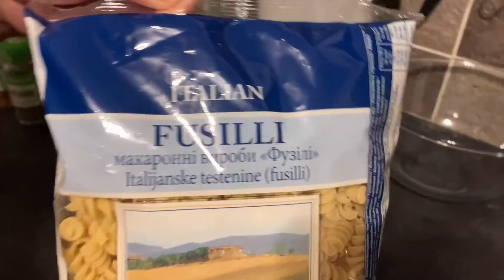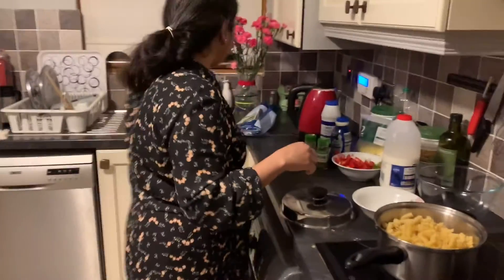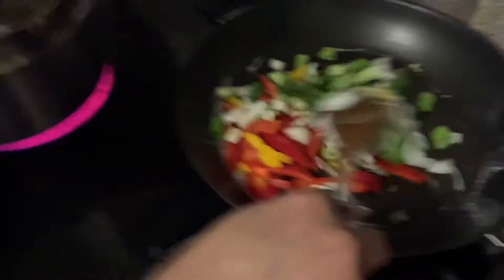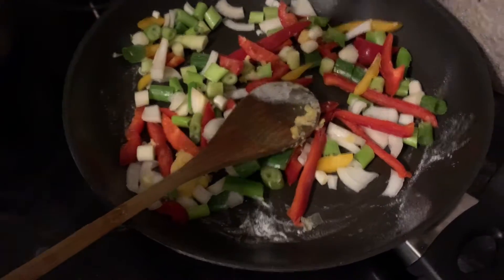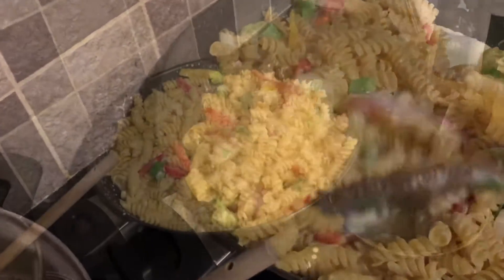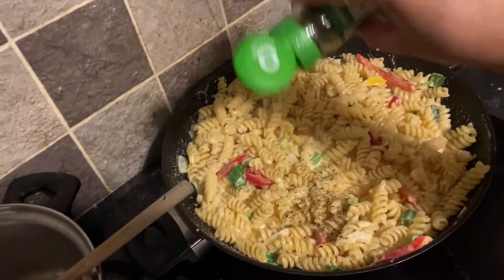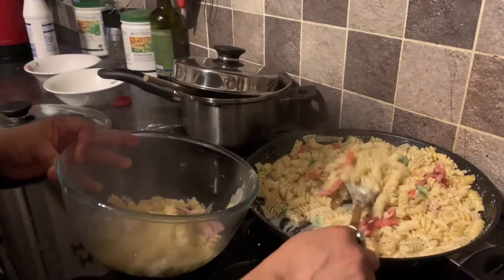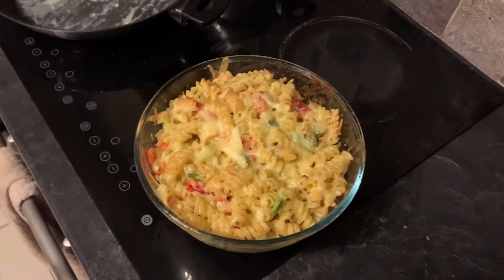Children's Special Cheesy Pasta!!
This is a kid's special video with the recipe for a cheesy pasta that everyone will love, especially children. Easy recipe to cook with a delicious product.

The Amway Fusilli Pasta has:
Superior quality - Durum wheat pasta with high gluten content.
Does not contain eggs.
Cooking time - 9 minutes only.
Size - 6x500g